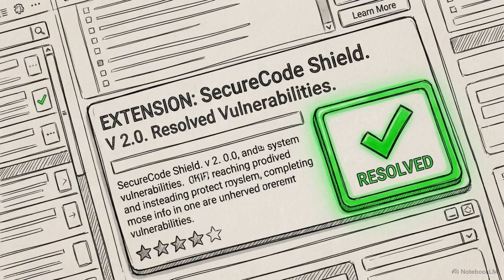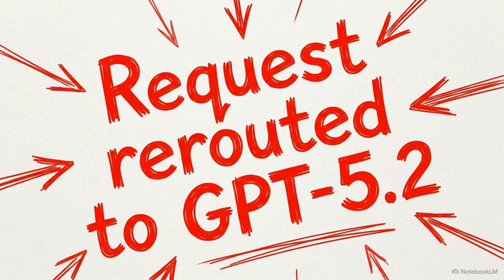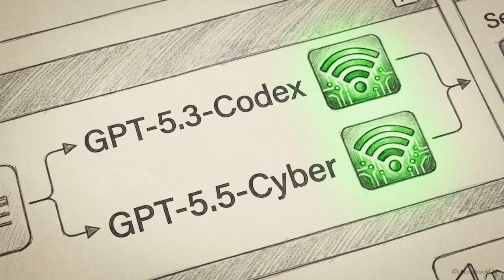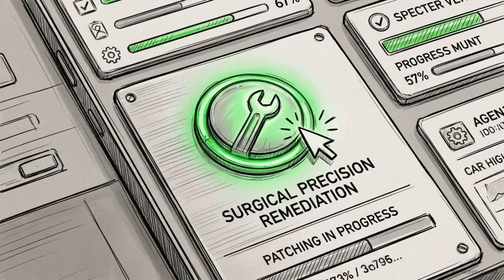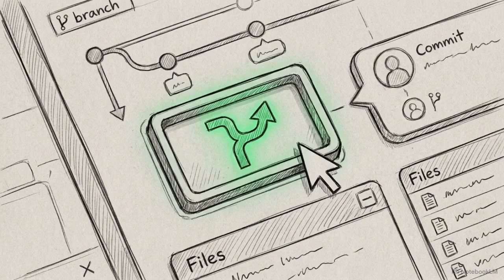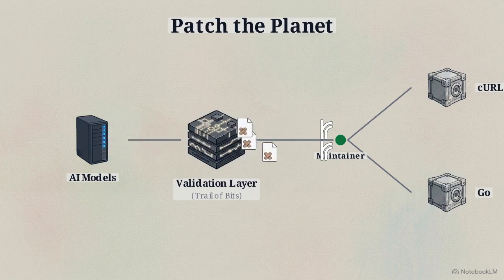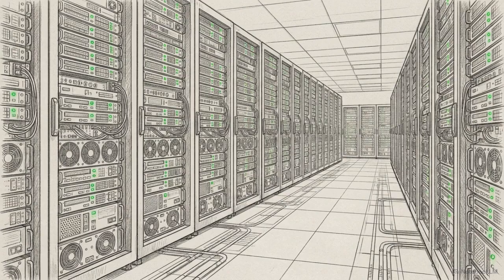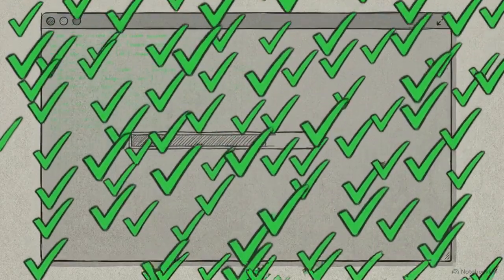Codex Cyber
This video explores how AI is transforming software security by automating the remediation process to keep pace with the rapid discovery of vulnerabilities. Here are the key highlights:

The Problem:
Modern AI discovers software bugs faster than human maintainers can fix them, creating a bottleneck in the security pipeline (0:00 - 0:17).

The Solution: The Codex Security Plugin

Access and Verification: To use specialized cyber models like GPT 5.5-Cyber, users must verify their identity to bypass automated safety classifiers that might otherwise block legitimate research (0:39 - 1:26).
Deep Scanning & Threat Modeling: Once integrated into an IDE, the plugin maps code architecture, traces data flow, and builds a comprehensive threat model to identify exploitable attack paths (1:27 - 2:00).
Reachability Analysis: Using GPT 5.5-Cyber, the system distinguishes between theoretical bugs and truly reachable, exploitable threats (2:01 - 2:18).
Automated Patching: The AI generates custom fixes for vulnerable code. Developers retain control by reviewing the suggested patches and running local tests before merging the secure code into production (2:19 - 2:48).
Integration: Findings can be exported in Sarif and CodeQL formats for use in enterprise vulnerability management pipelines (2:49 - 3:00).
Patch the Planet Initiative:
This workflow is currently being used to support open-source projects. Expert researchers validate AI-generated reports and patches before they reach maintainers, ensuring they receive high-quality, ready-to-merge fixes without increasing their administrative burden (3:12 - 4:06).

Getting Started:
Enterprise teams can request trusted access through OpenAI representatives, while open-source maintainers can apply for specific programs to gain access to these automated remediation tools (4:21 - 4:36).